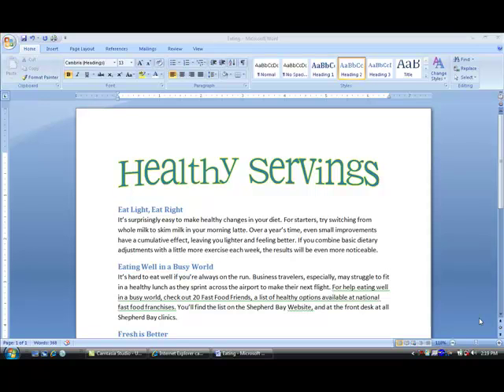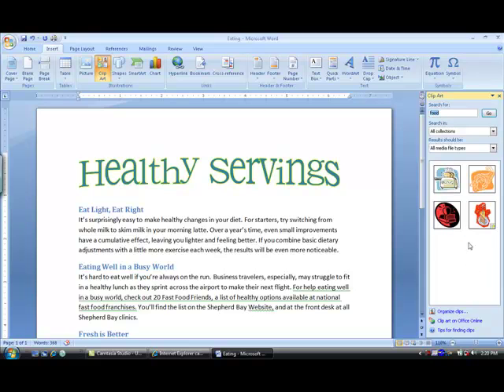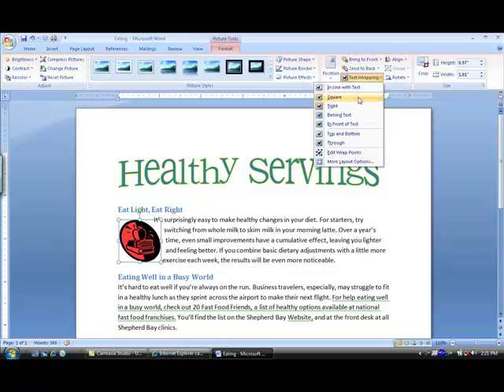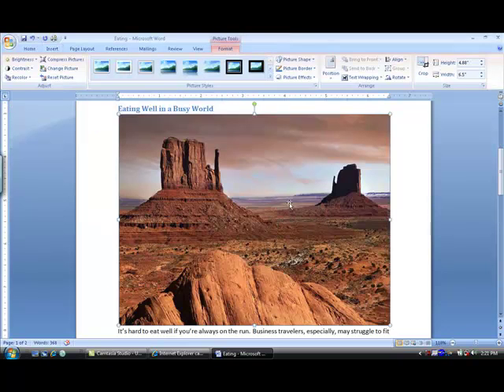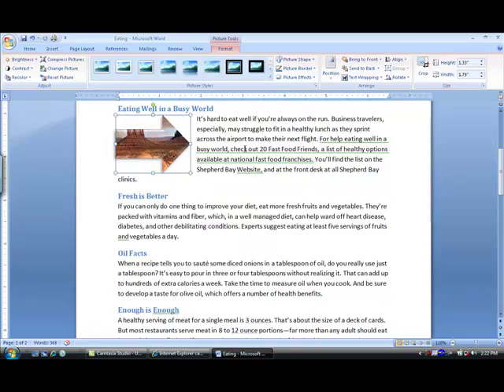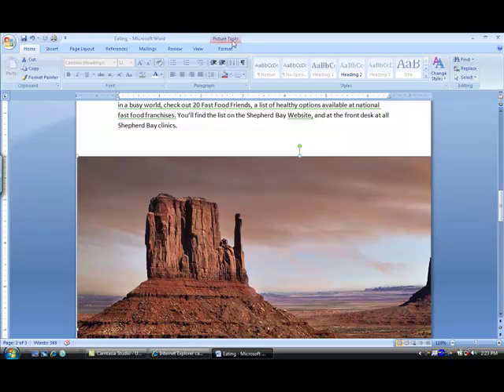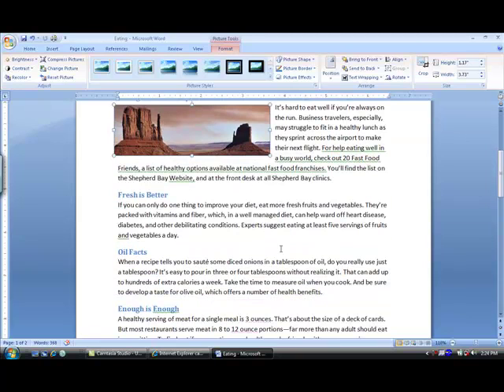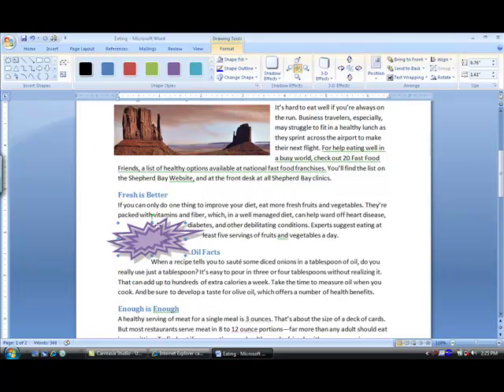word tut 4 graphics